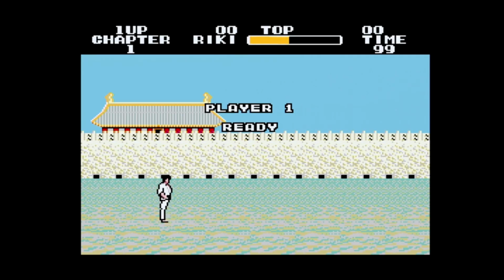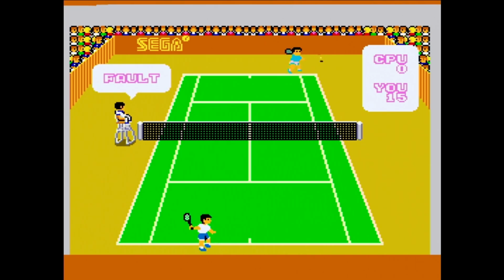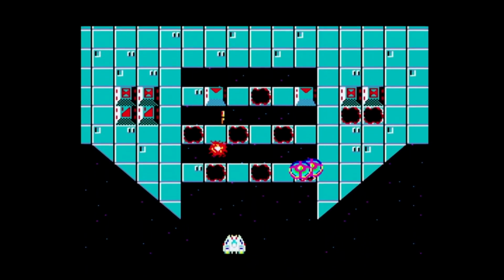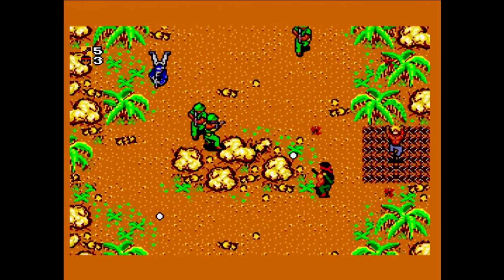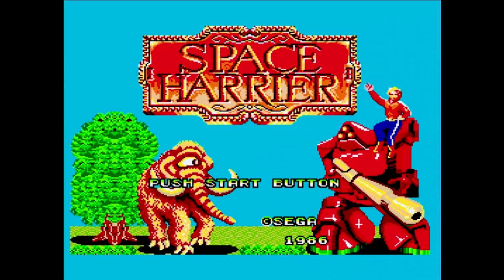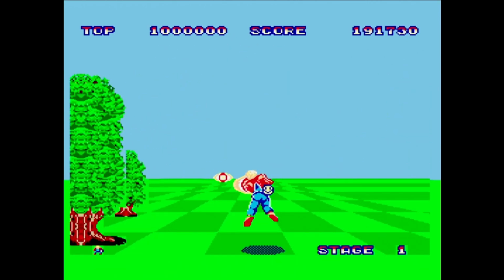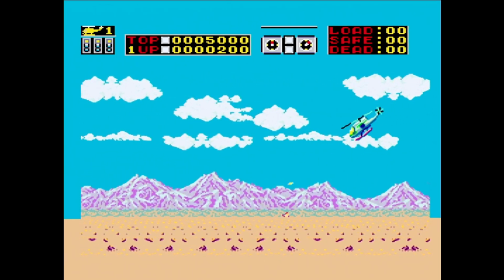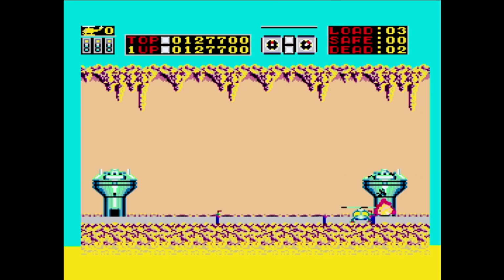Sega Master system 1985 to 1986 top picks pt 2